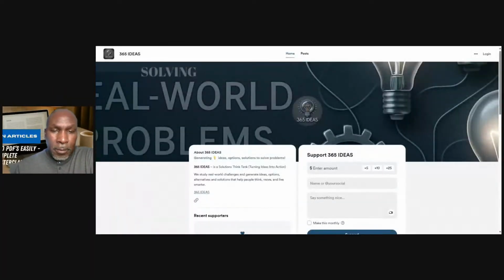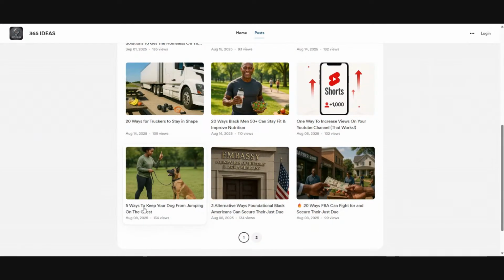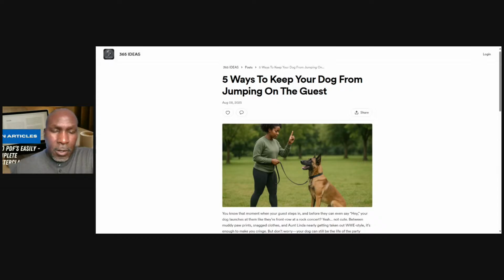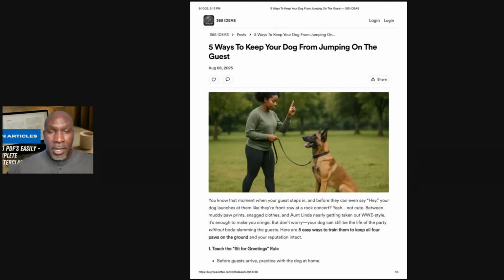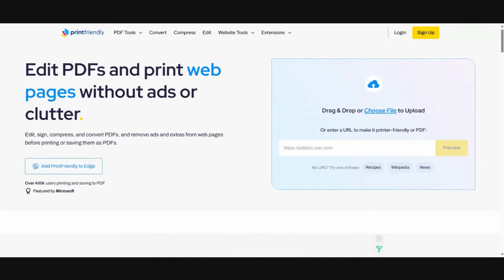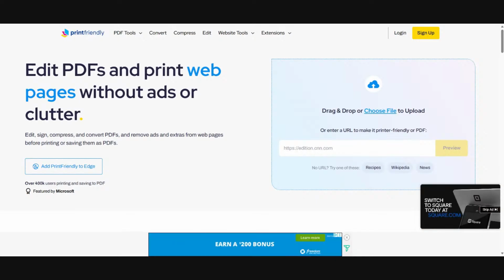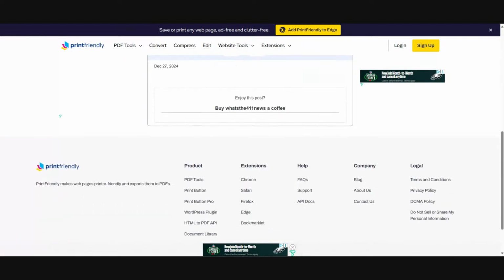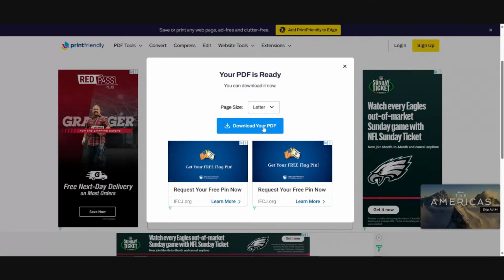Turn Articles Into PDF's Easily - Complete Masterclass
Ready to level up your digital skills? 🎯 In this Complete Masterclass, I’m going to show you exactly how to take any article and turn it into a clean, professional-looking PDF — faster and easier than you ever thought possible.

No tech background? No problem. This class is designed so anyone can follow along step by step. By the end, you’ll know how to:
✅ Take an online article and quickly convert it into a PDF
✅ Make your PDFs look neat and professional
✅ Use simple tools that make the whole process easy (no complicated software needed)

Whether you’re a student, entrepreneur, content creator, or just someone who wants to organize and save articles the smart way — this livestream will give you the skills and confidence to do it effortlessly.

📌 Stick around until the end, because what you learn here will also prepare you for the next masterclass, where we’ll take those PDFs and show you how to send them to your Kindle app so they look and read like real Kindle books.

You’ll walk away knowing how to turn articles into PDFs with ease.